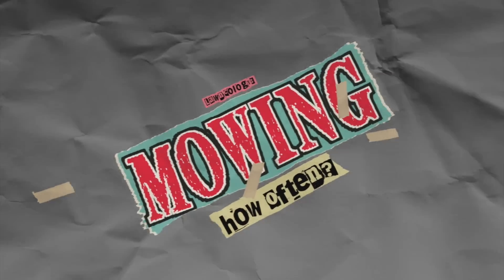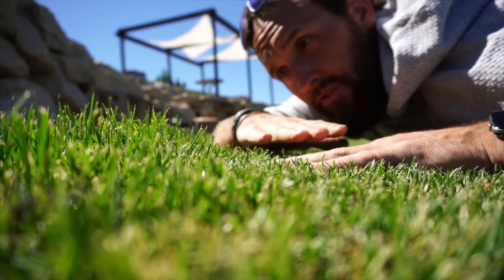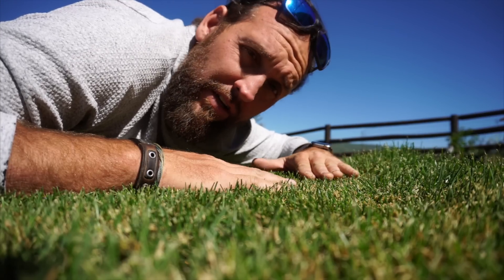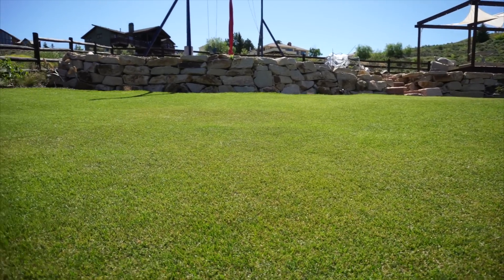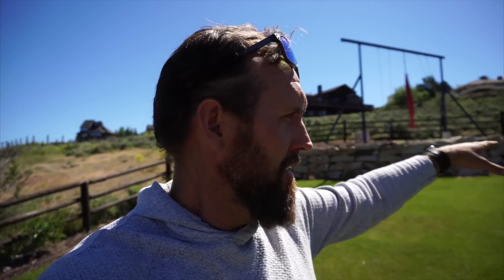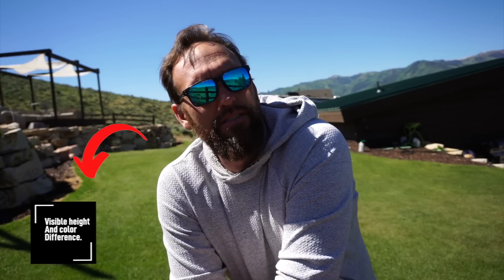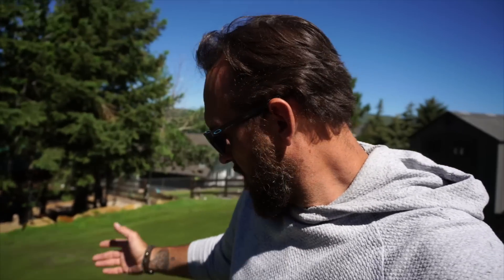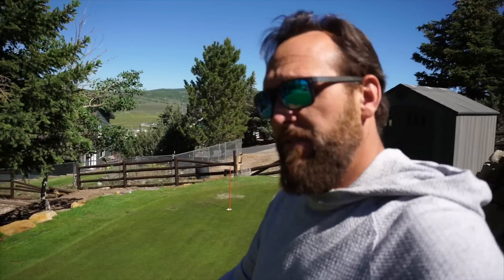HOW TO mow for a HEALTHY LAWN. Mowing times and frequency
How often should you mow your grass? common question... Can you mow your grass too much? Is mowing good for your lawn? Will I have a thicker lawn if I mow often? While this may fit into a sort of basic knowledge for many of you on my channel, there are a lot of people out there who are looking for answers and sometimes simple videos like this are the best solution. Obviously if you want to have a great looking lawn, you have to water properly, you have to fertilize regularly with good quality fertilizer, and you need to mow very regularly. In general we don't like to see more than 1/3 of the grass blade cut off in anyone mowing. This basically means that the grass can grow 50% higher than your mowing cut height before you need to get your mower out. Mowing often will lead to less weeds, thicker grass, in general healthier looking and feeling grass, and will give you a great bit of satisfaction at your accomplishments. Whether you are real mowing, or you are using a rotary mower, the rules still apply.